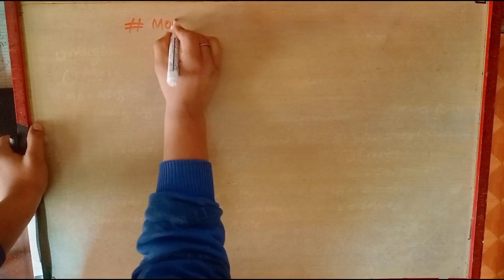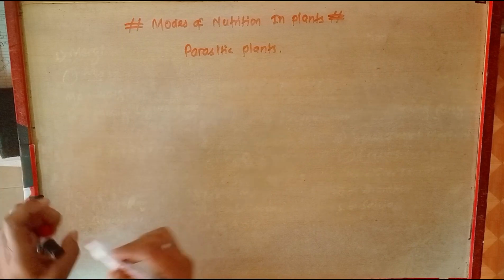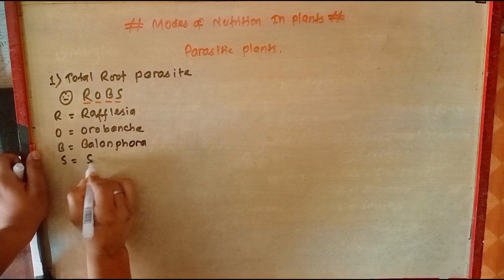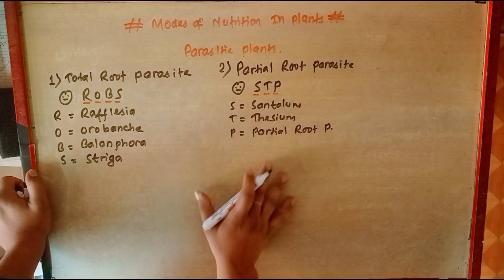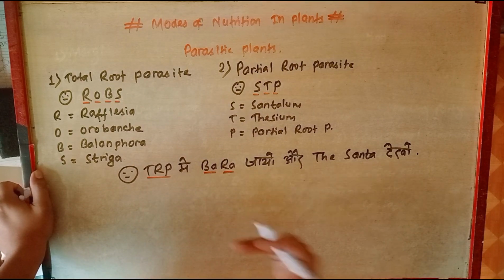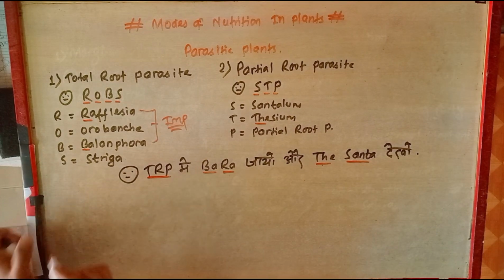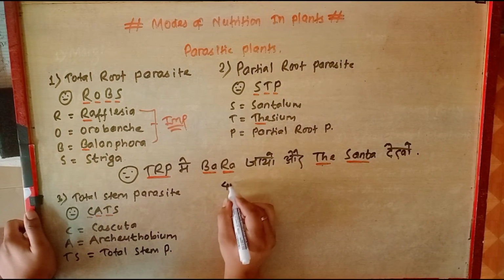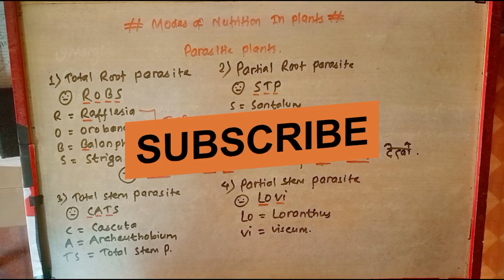Trick for MODE OF NUTRITION IN PLANTS || ROOT PARASITE AND STEM PARASITE || KKY